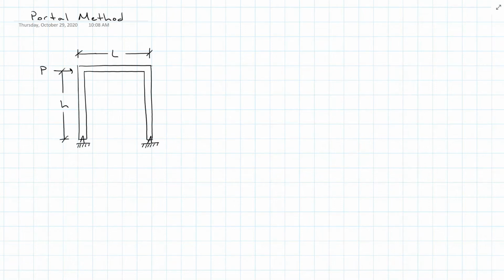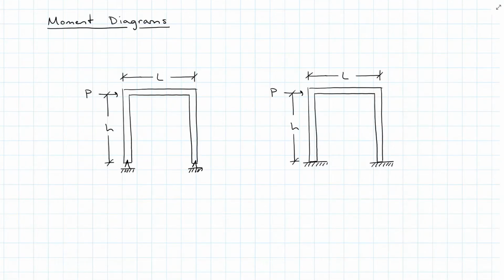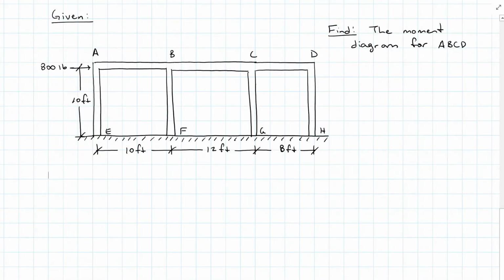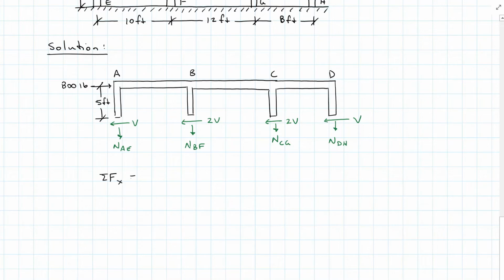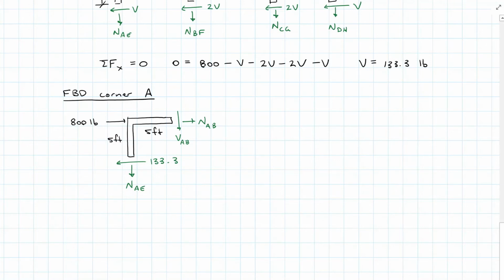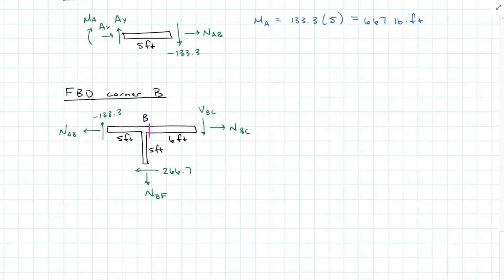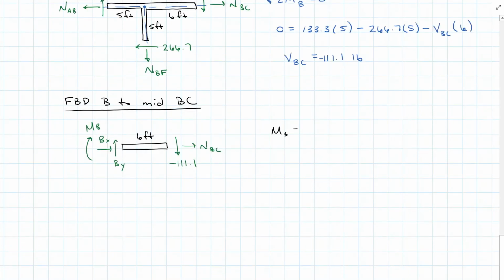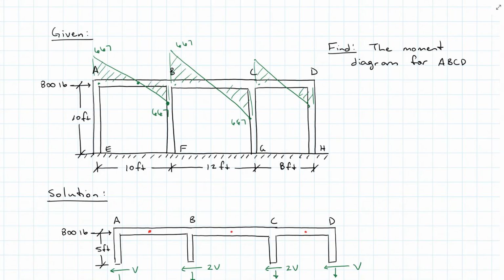Approximate Method Frames - Portal Method